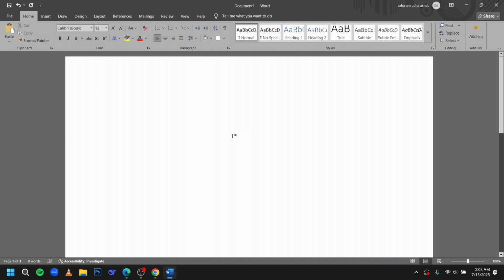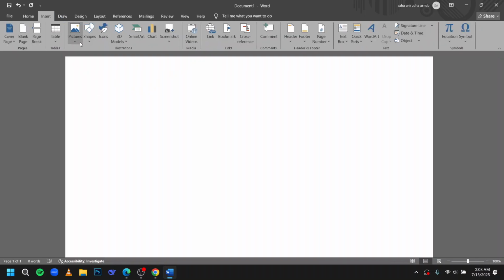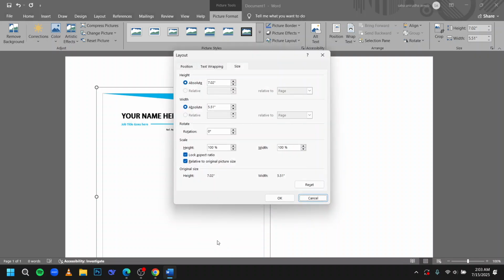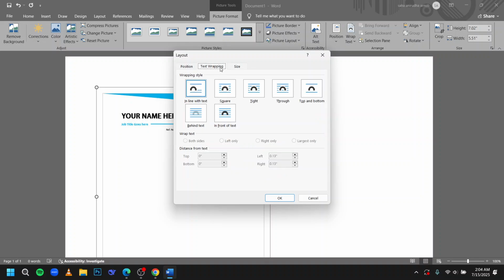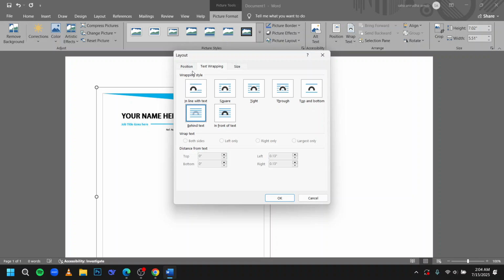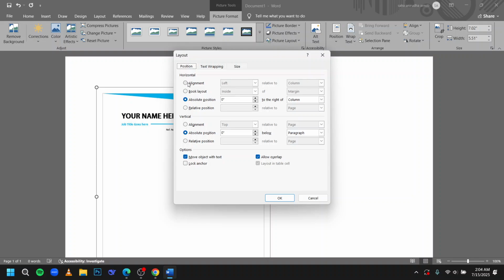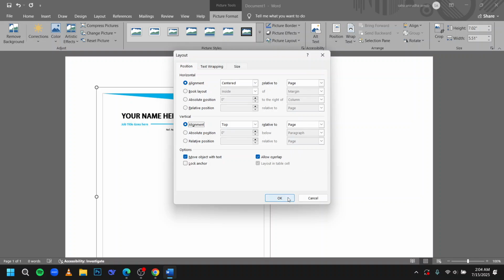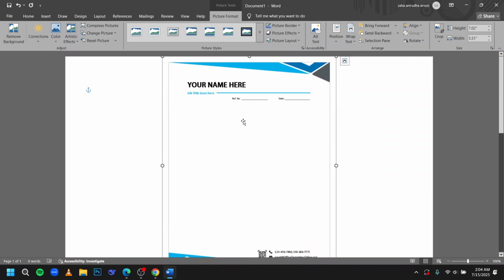How To Insert Image Letterhead in Word Document (2025)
- How To Insert Image Letterhead in Word Document
In this video, I will show you how to insert image letterhead in Word document step by step. You’ll learn how to add a professional-looking header with your company logo or custom design, adjust its size, and position it perfectly on your pages. This tutorial also covers tips for formatting headers, using watermark techniques, and saving your Word document with a polished letterhead ready for printing or sharing digitally.